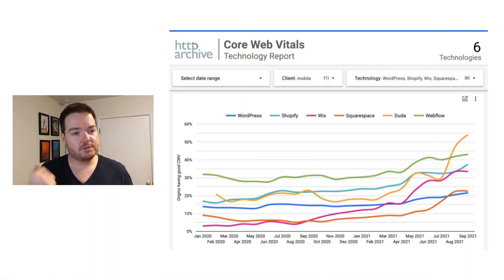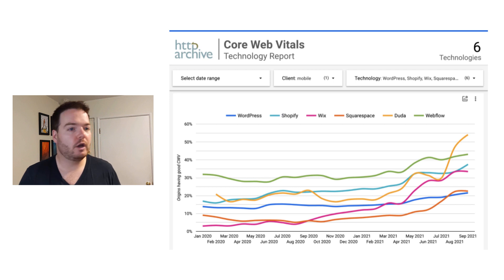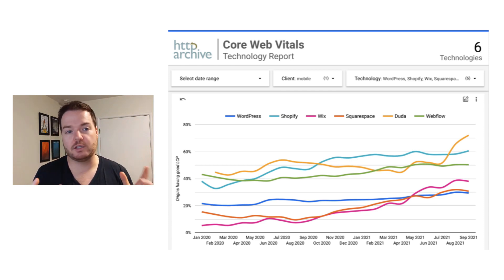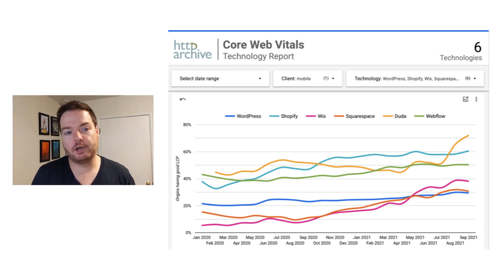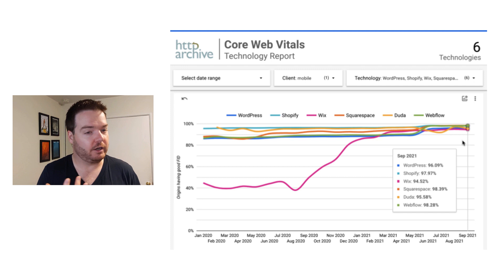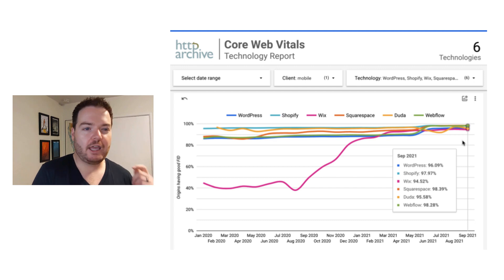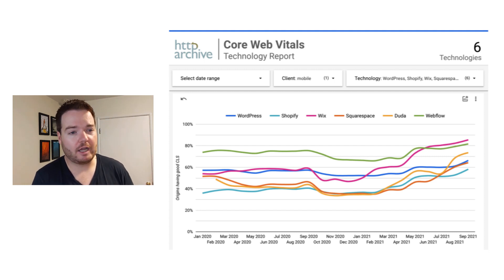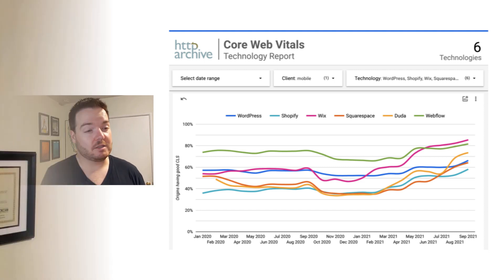Core Web Vitals (October 2021 Data Studio Report)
00:34 - Core Web Vitals Technology Report
01:26 - Largest Contentful Paint
02:40 - First Input Delay
04:05 - Cumulative Layout Shift
05:03 - Wrap-up

Google updates their public data set outlining Core Web Vitals data, named CrUX, on a monthly basis. In this edition of our monthly report, we discuss the October data and compare the performance of several different CMS platforms. We review the performance of each CMS across the three primary core web vital metrics and why certain platforms score how they do.